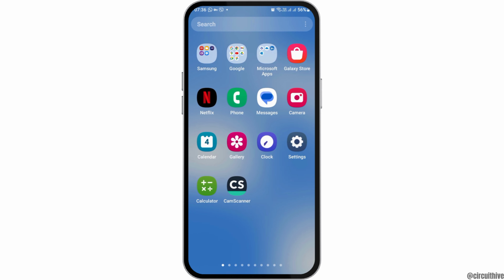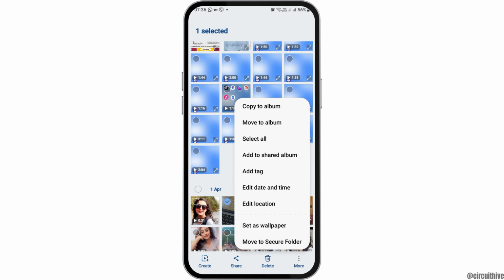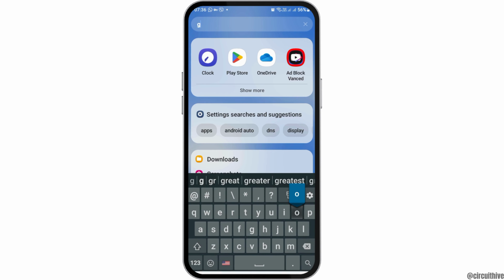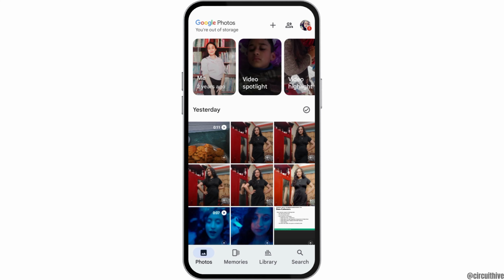How To Delete Photos From Google Photos Without Deleting From Phone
How to Delete Photos From Google Photos Without Deleting From Phone | delete photos from google photos but not device 2024

Learn how to delete photos from Google Photos without removing them from your device in this comprehensive guide. Whether you want to clear up space in your Google Photos library while retaining copies on your phone or tablet, this tutorial will guide you through the process step-by-step.

In this tutorial:
0:00 - Introduction
0:15 - How to Delete Photos From Google Photos Without Deleting From Phone

Join us as we demonstrate the full process of removing photos from Google Photos while ensuring they remain on your device, allowing you to manage your photo library efficiently and effectively.